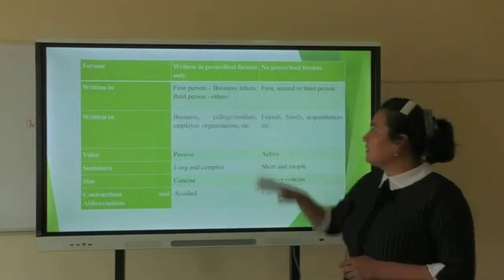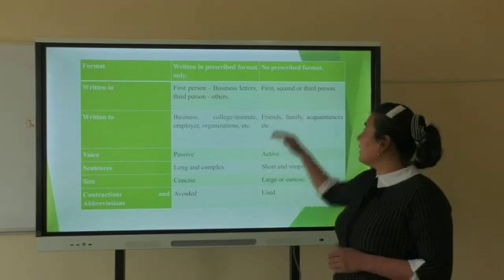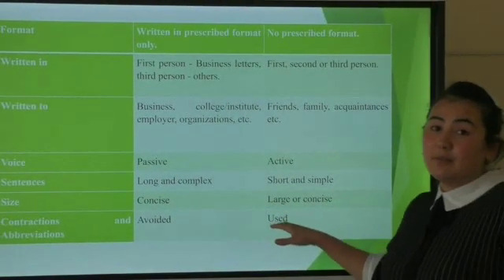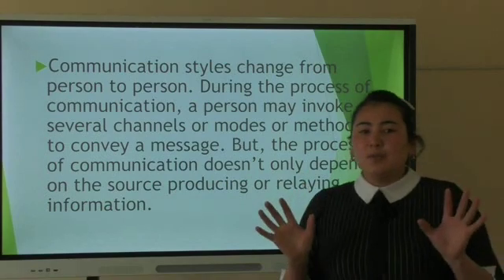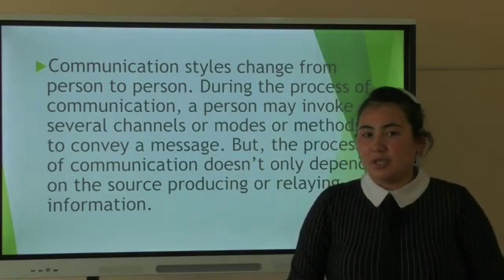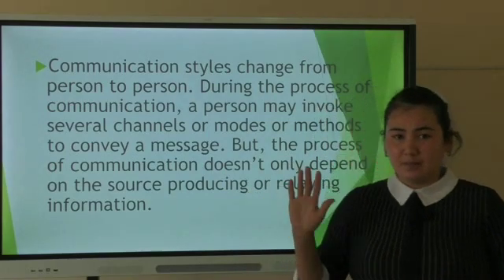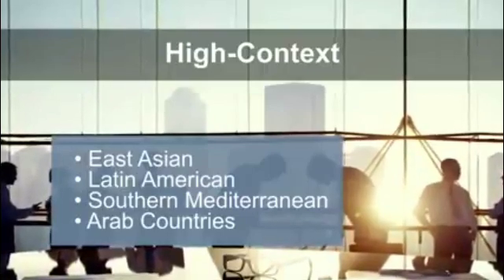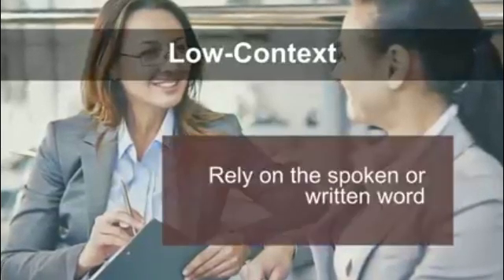Different types of communication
OTM: Qo'qon davlat pedagogika instituti
Fan: Chet_tili o'qitishning_integrallashgan_kursi
Mavzu: Different types of communication
Ma'ruzachi: G`ofurova Mavludaxon Botirjon qizi